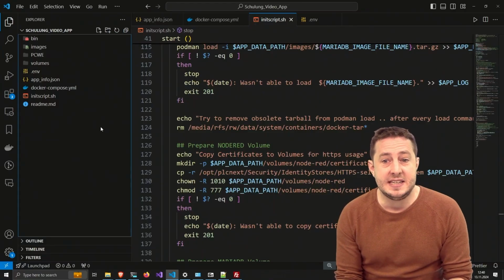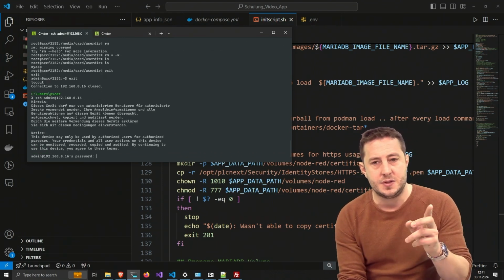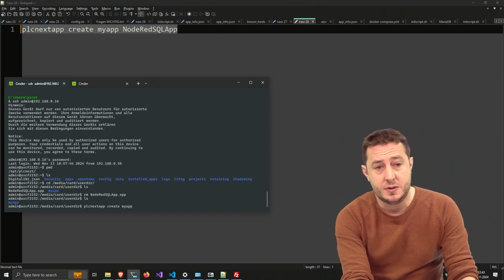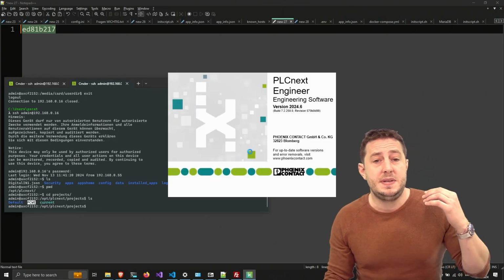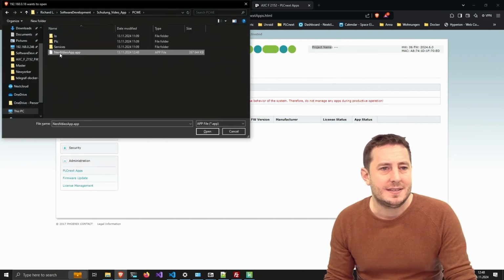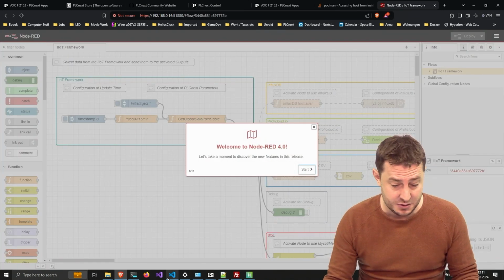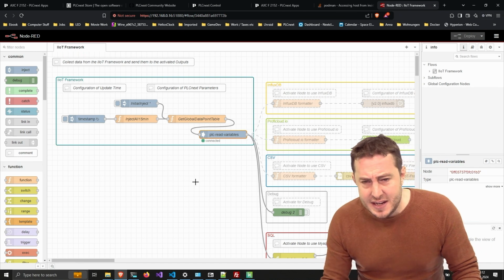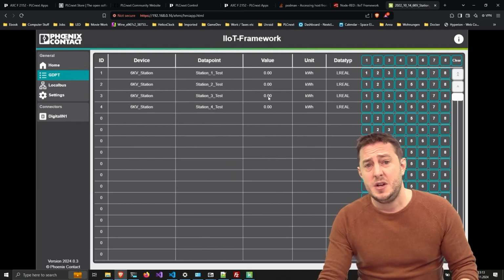App Creation in PLCnext Part 3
►Discover how to combine Node-RED, MariaDB, and a PLC into one seamless PLCnext App – compact, nerdy, and with a touch of humor! Finish the app configuration and create the app on the controller, as well as test the app.